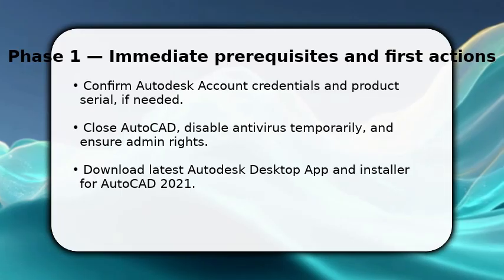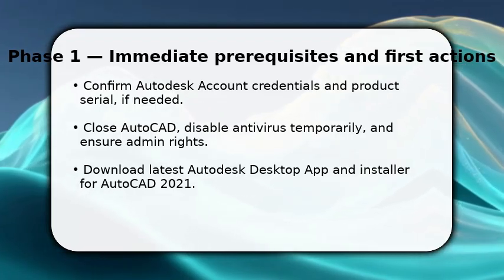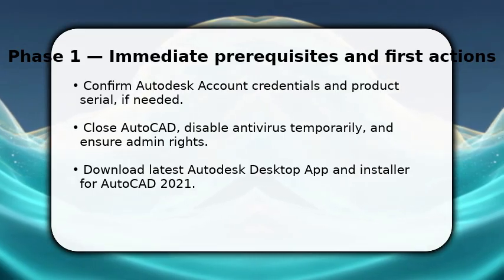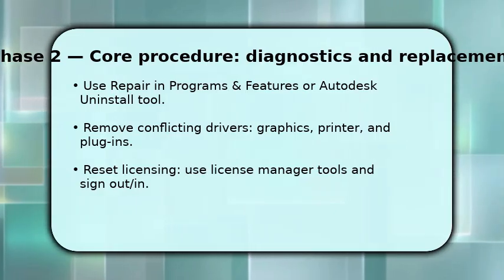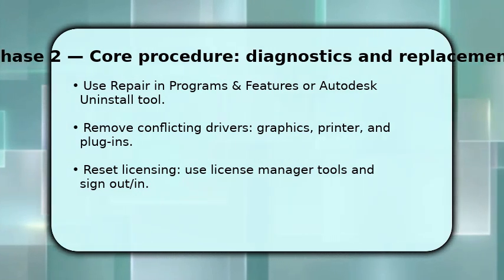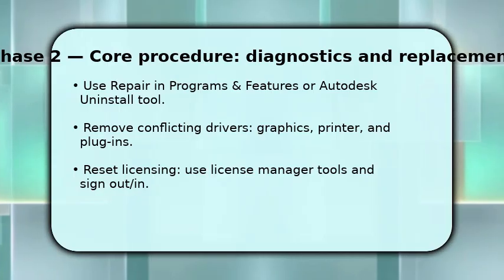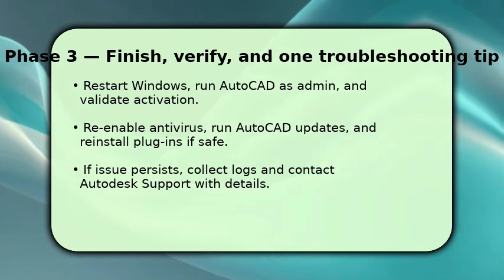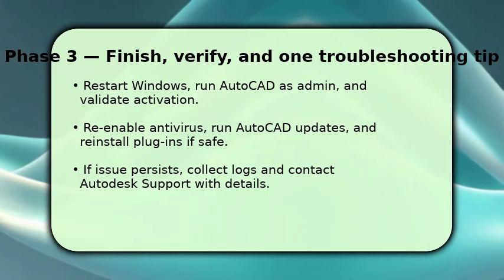How to Fix It Message Genuine Software2 Autodesk Com Autocad 2021 (easy Method)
How to Fix It Message Genuine Software2 Autodesk Com Autocad 2021 (easy Method) | 🔒 Surfshark VPN Deal — Stay private and secure. $1.99/mo + 3 Months Free ▸

Discover the straightforward steps to resolve 'it' messages in Autodesk AutoCAD 2021 with genuine software. This guide is perfect for professionals and hobbyists alike who need quick fixes without technical jargon.

Autocad Fix It Message, Genuine Software Solution, AutoCAD Error Resolution, It Messages in AutoCAD, Easy Method to Fix Autodesk Issues